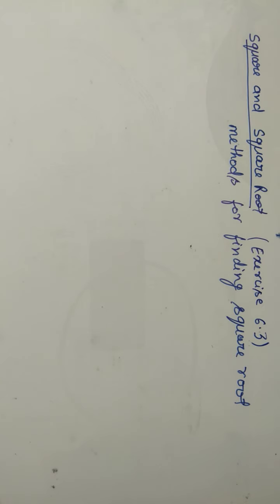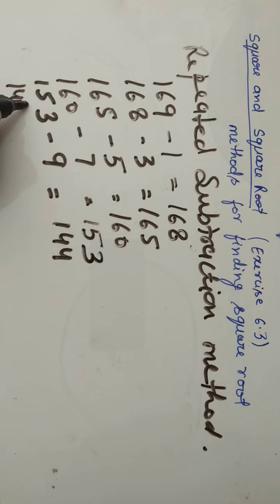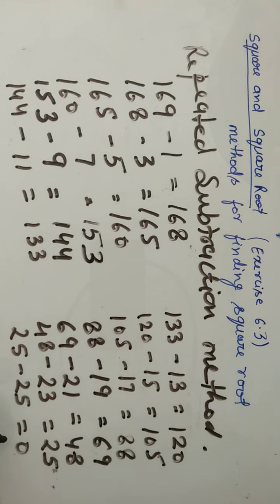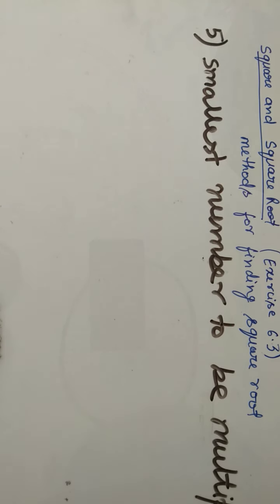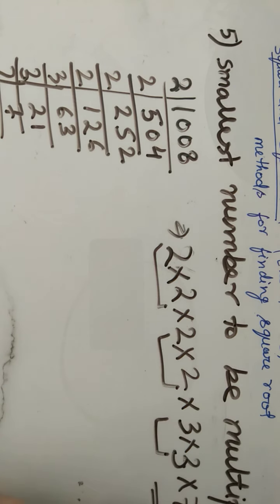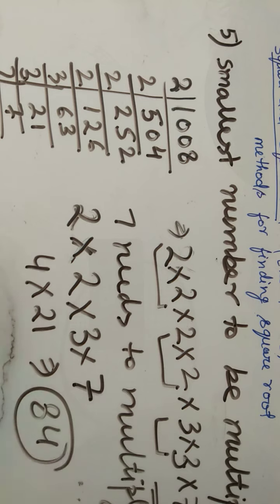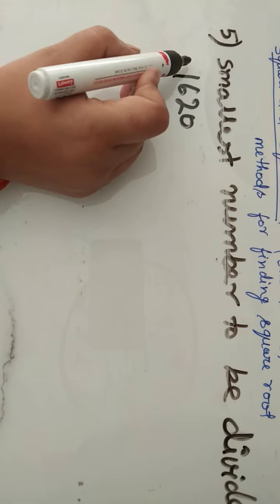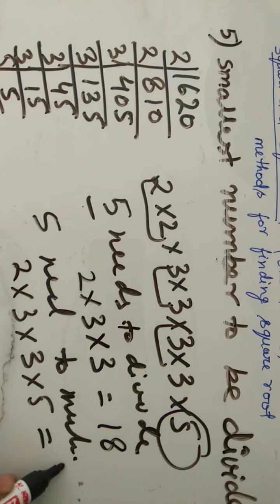Square and square root /Exercise 6.3/NCERT/By Mohita Ma'am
Prime factorization / repeated subtraction method